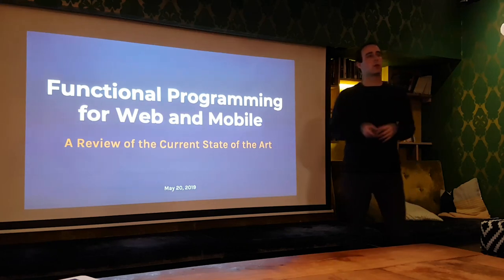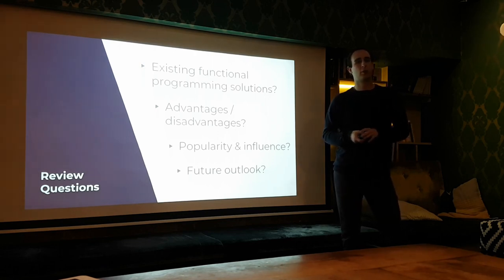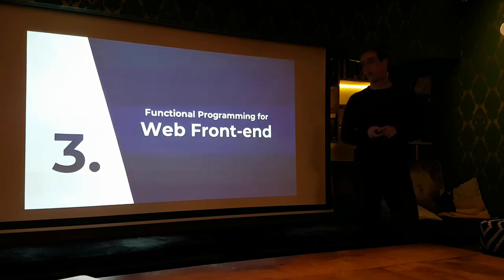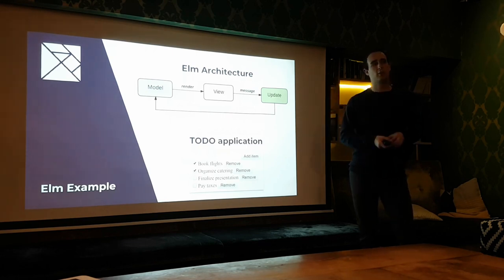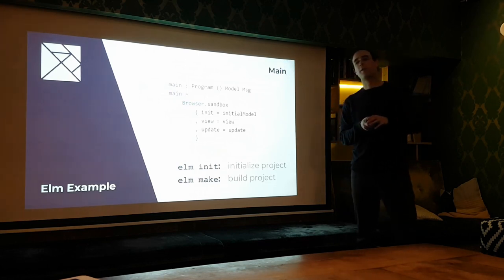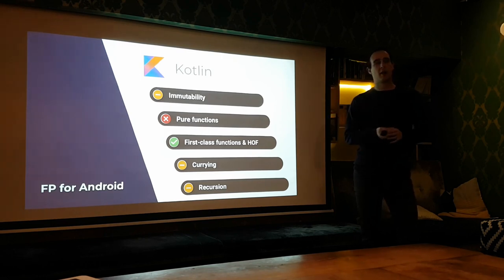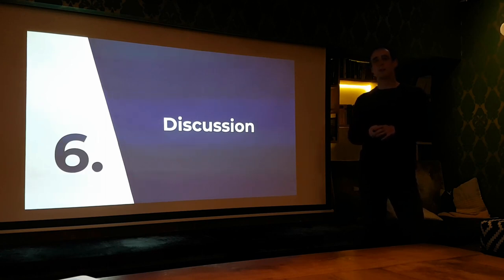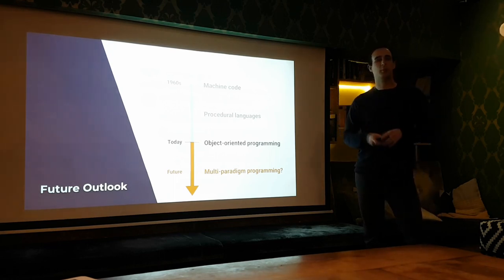HaskellerZ - May 2019 - Jonas Wälter - Functional Programming for Web and Mobile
Functional Programming for Web and Mobile – A Review of the Current State of the Art

In recent years, the importance of web and mobile apps has increased massively and the trend continues. In addition, web and mobile development is changing faster than many other fields of programming. That is the chance for functional programming to become established in this area, isn't it?

In this talk, we will examine the current state of the art of functional programming for web and mobile. In the first part, I will present the results of my corresponding seminar work. It is about advantages and disadvantages, the influence, the spread and the future of functional programming in web and mobile development. Furthermore, we will also take a short look at existing functional solutions in this field (e.g. Elm). In the second part, we will discuss these findings together and talk about your own experiences on this topic.

(Note: This talk as final presentation is also part of the seminar work.)

Unfortunately, we lost part of the recording due to technical difficulties.